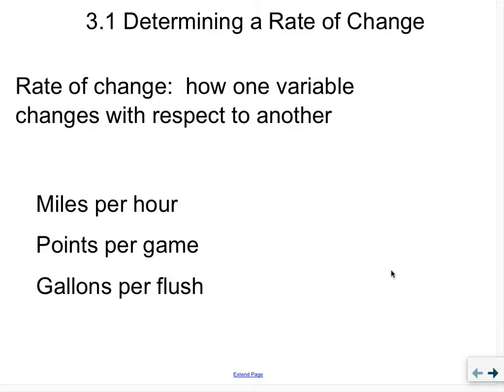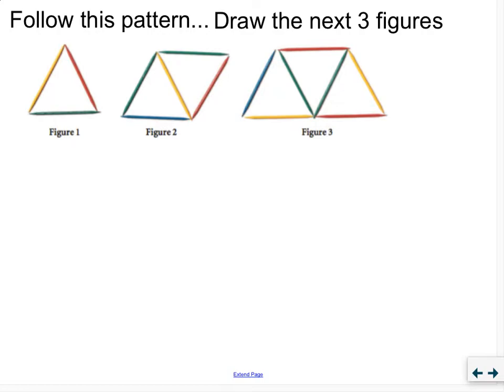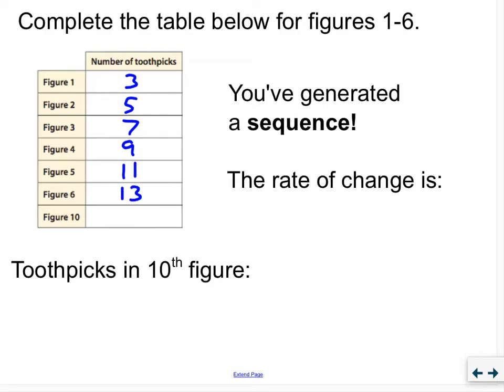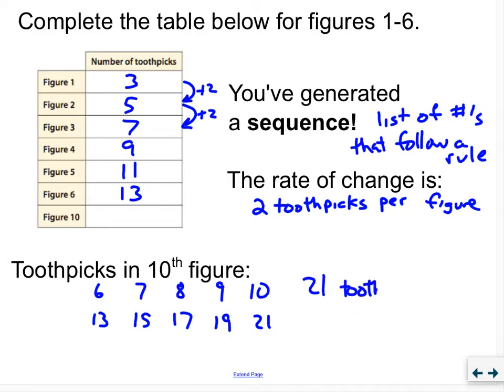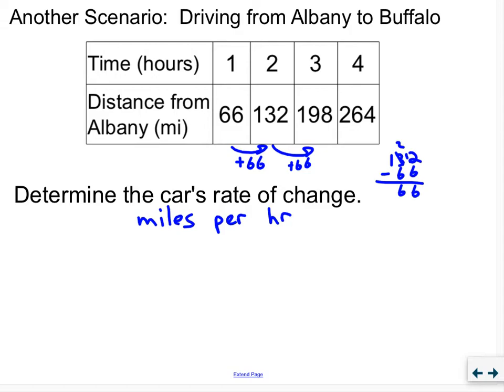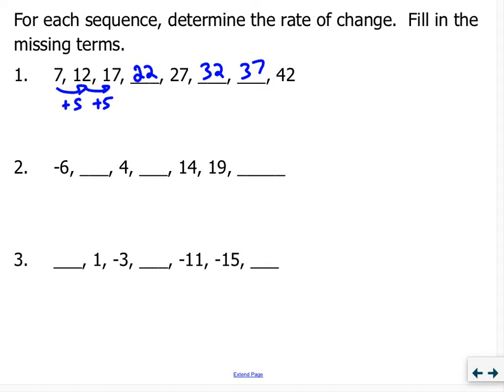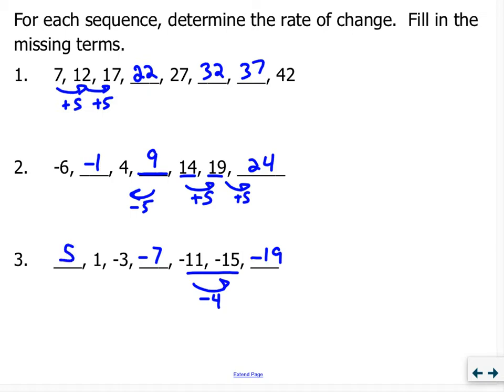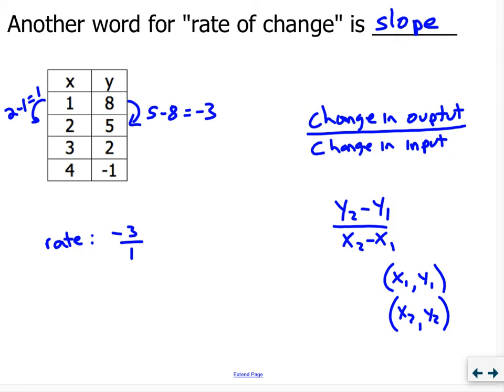3 1 Rate of Change